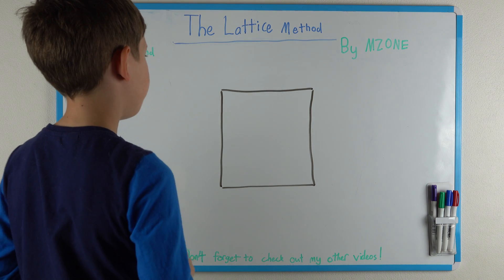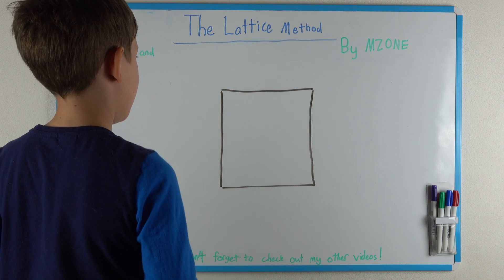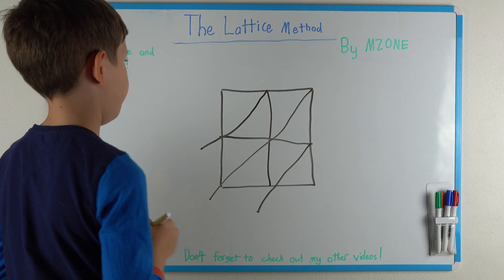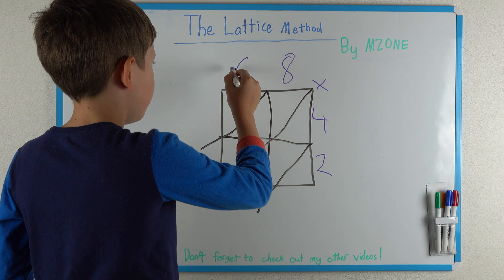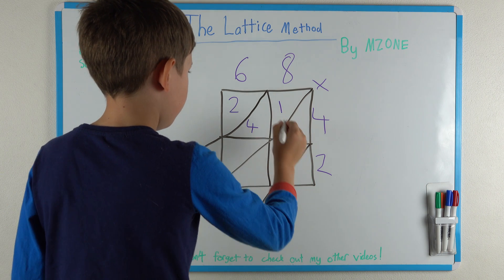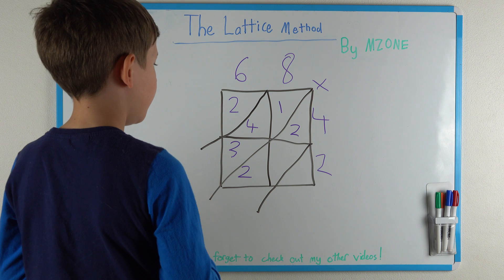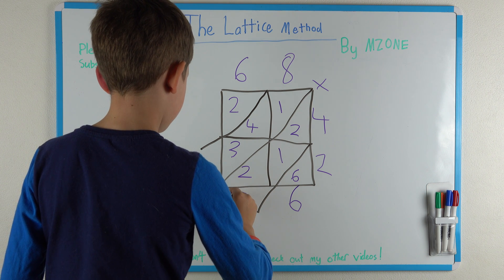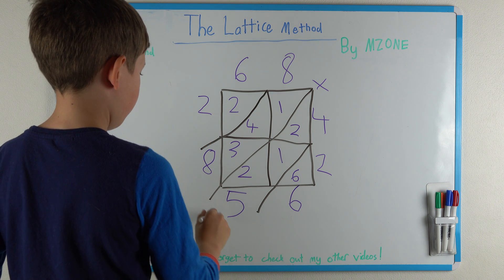Lattice Method for Long Multiplication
An easy approach to long multiplication using the Lattice Method. Great for primary school students.

THANKS SO MUCH FOR 1K VIEWS!! THANKS SO MUCH!!